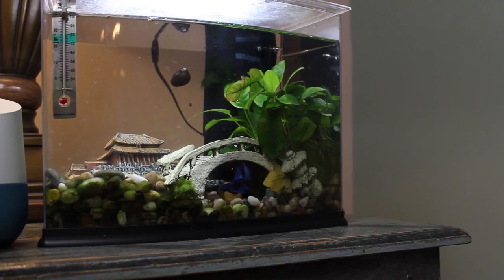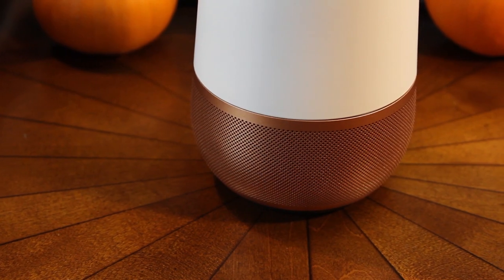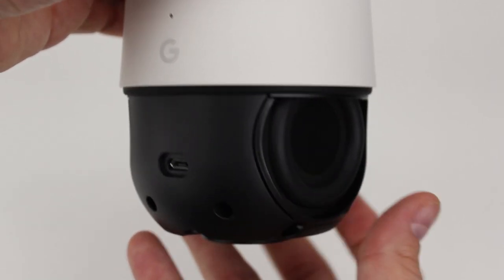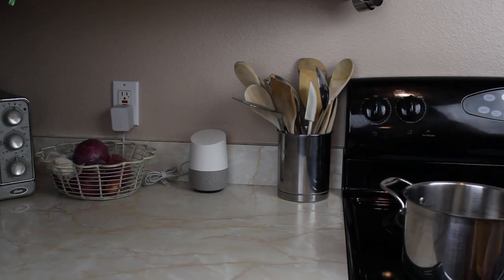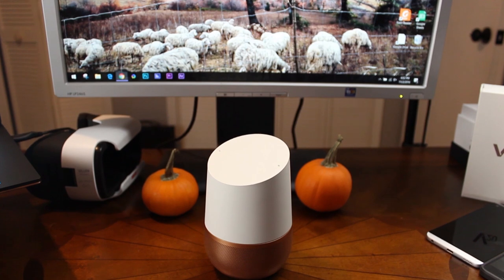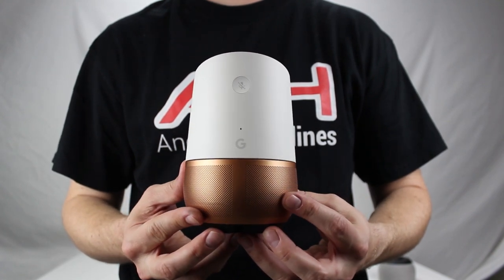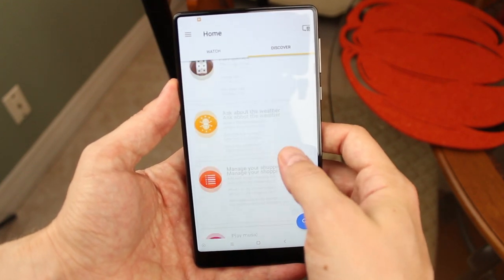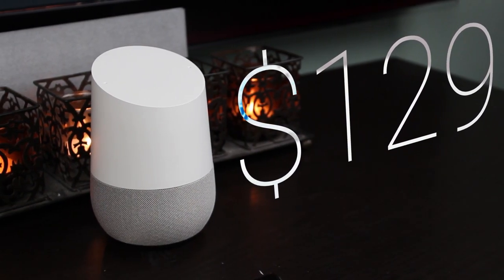Google Home Review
Google Home is the portal into the world of Google Assistant, Google's latest entry into its ever evolving search platform.  As a speaker primarily it works incredibly well and sounds great too, and a conduit for Google Assistant it's really the trojan horse into fully automating your home by simply speaking.  Is yet another speaker in your house worth $129?  Take a look and see, and don't forget to check out the full review below for all the nitty gritty details!